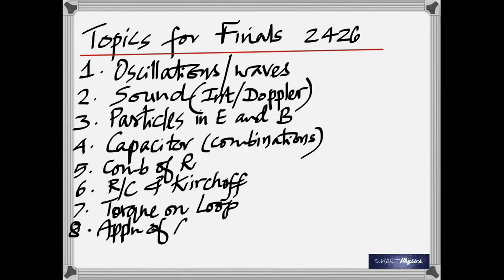List of Topics for Final Exam - 2426 ( University Physics )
List of Topics for the final exam